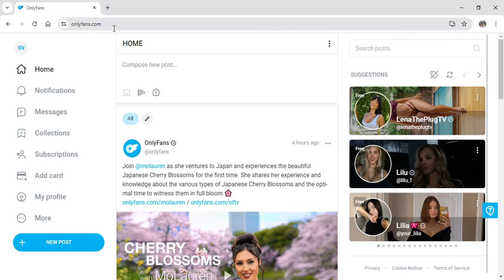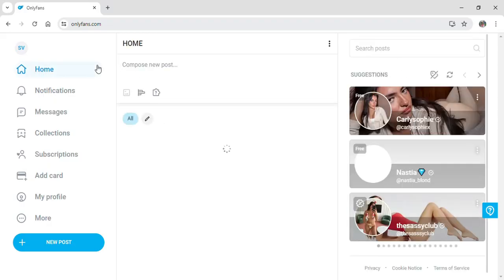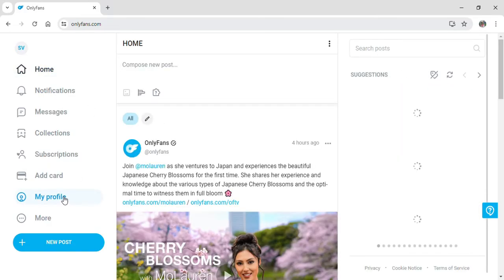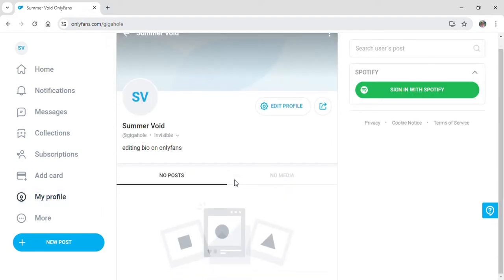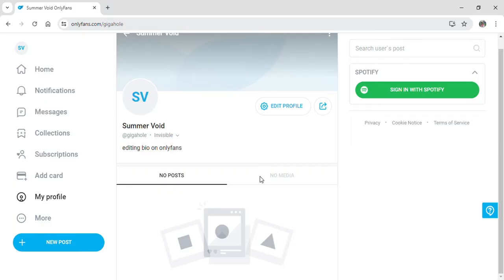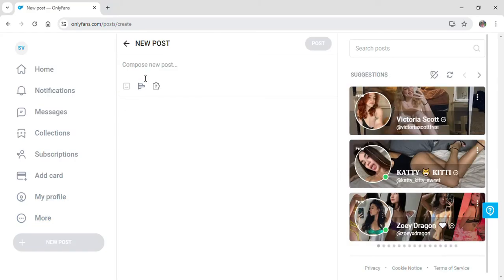How to Become Creator on OnlyFans (2024) | OnlyFans Tutorial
In this tutorial, you will learn how to become a creator on OnlyFans. Becoming a creator allows you to share content and earn money from subscribers. This guide will show you how to sign up, verify your account, and set up your profile to start creating and sharing content.